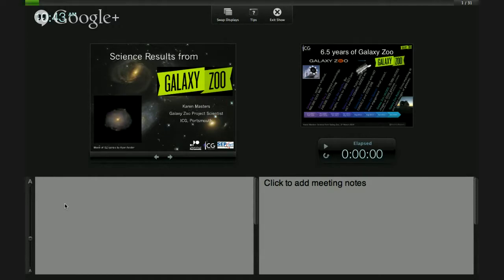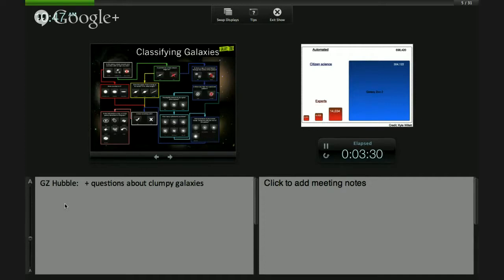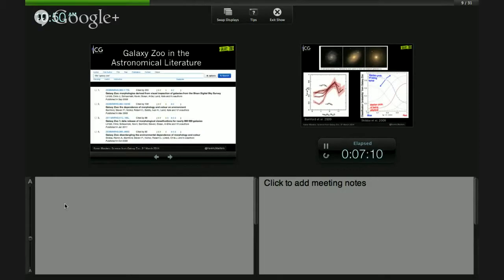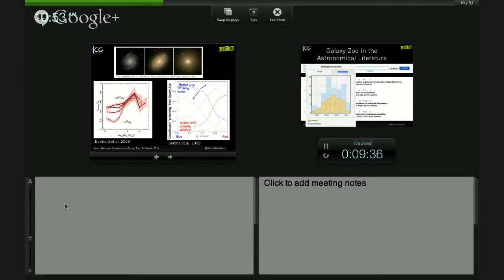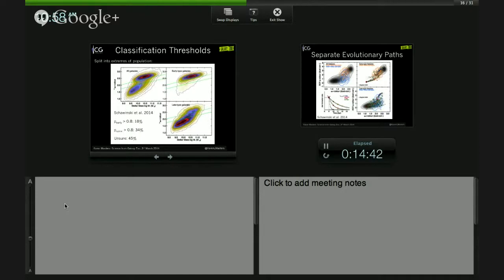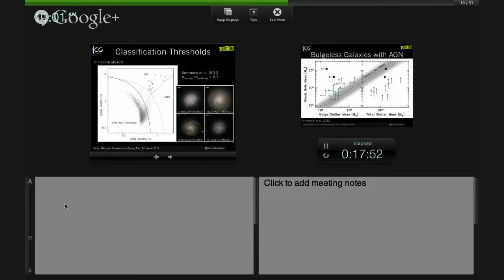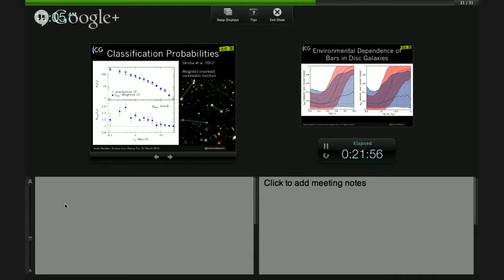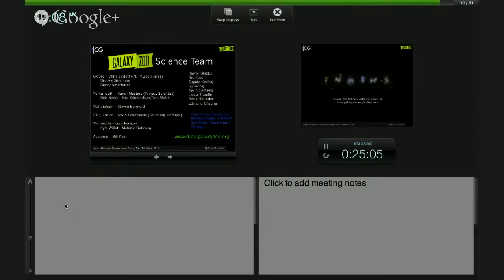Science Results from Galaxy Zoo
Science Results from Galaxy Zoo  - talk by Karen Masters (ICG, Univ. of Portsmouth)  from the workshop on Citizen Science in Astronomy- March 3, 2014